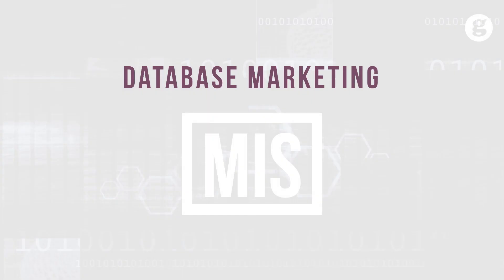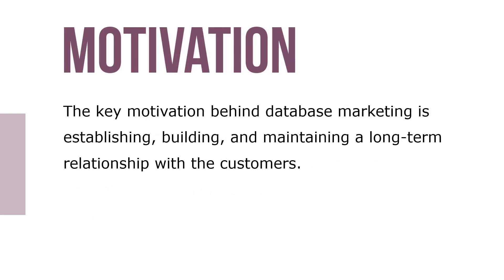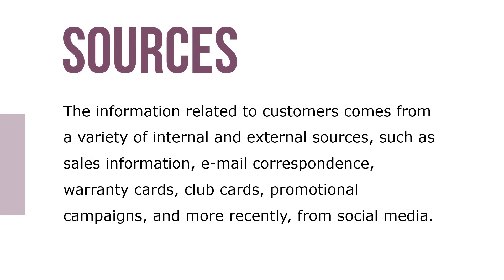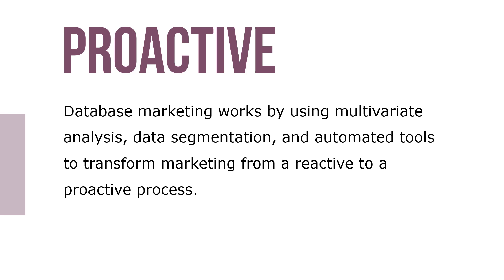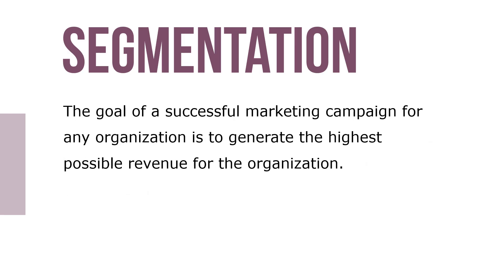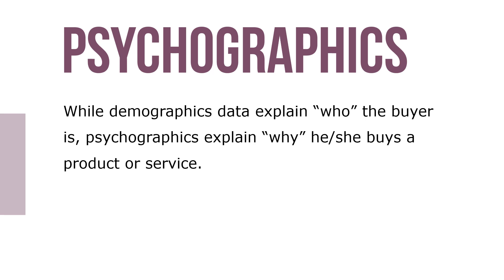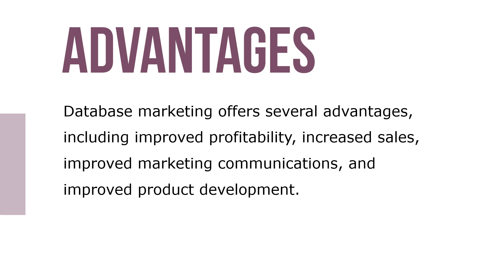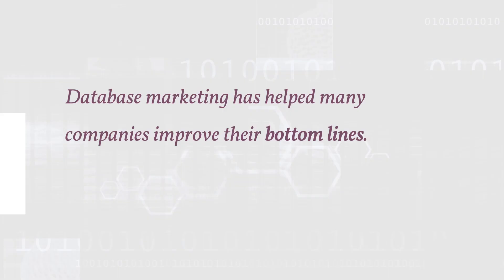Database Marketing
One of the main applications of database and database systems is database marketing. For the purposes of this course we define database marketing as using an organization’s database of customers and potential customers in order to promote products or services that an organization offers. The main goal of a successful database marketing campaign is to use the information within the database to implement marketing strategies that eventually increase profits and enhance the competitiveness of the organization in the marketplace. The key motivation behind database marketing is establishing, building, and maintaining a long-term relationship with the customers.

The information related to customers comes from a variety of internal and external sources, such as sales information, e-mail correspondence, warranty cards, club cards, promotional campaigns, and more recently, from social media. The increasing popularity of social media makes the implementation of database marketing both challenging, and at the same time, a very powerful strategic tool for making an organization more competitive in the marketplace.

Database marketing works by using multivariate analysis, data segmentation, and automated tools to transform marketing from a reactive to a proactive process. It makes an organization more responsive to the needs and desires of its customers and also allows the organization to better respond to changes in the marketplace. The goal of a successful marketing campaign for any organization is to generate the highest possible revenue for the organization. Database marketing is the backbone of this process and is part of an integrated approach of analyzing profitability, segmenting customers, and using marketing tactics that build customer loyalty and increase sales.

While demographics data explain “who” the buyer is, psychographics explain “why” he/she buys a product or service. Demographic information includes gender, age, income, and marital status. Psychographic information includes habits, hobbies, spending patterns, and values. Database marketing offers several advantages, including improved profitability, increased sales, improved marketing communications, and improved product development. High startup costs, such as hardware and software, and the ongoing operational costs are among the drawbacks of database marketing.

Database marketing has helped many companies improve their bottom lines.